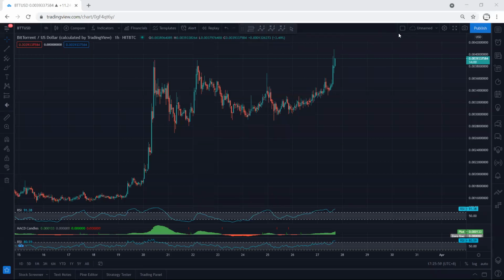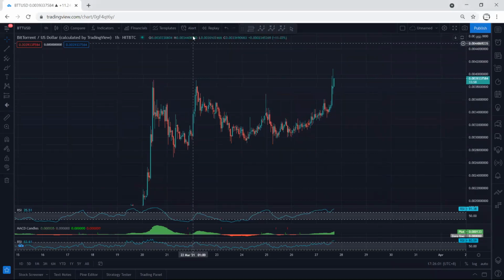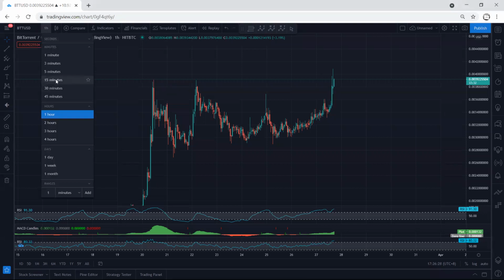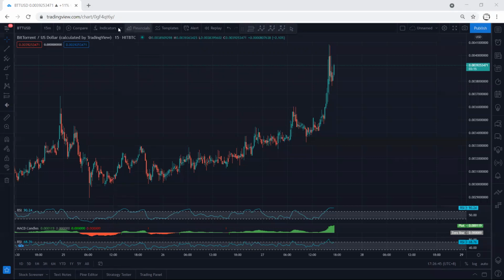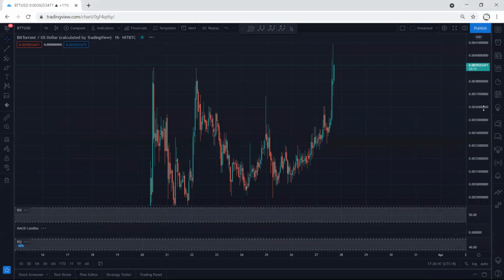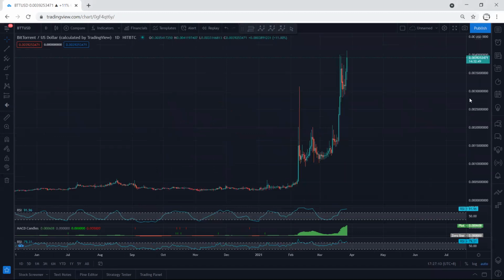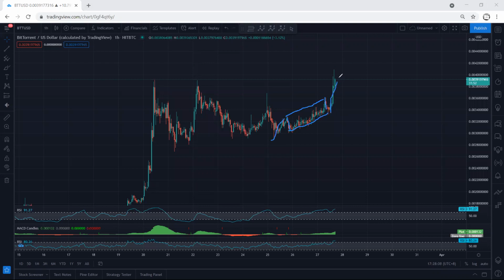BitTorrent - BTT Technical Analysis for March 27, 2021 - BitTorrent